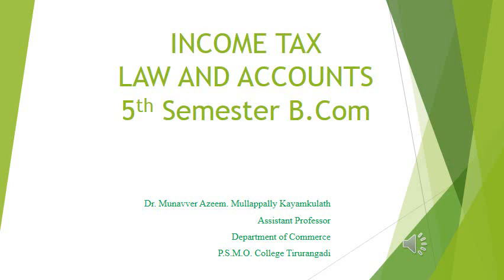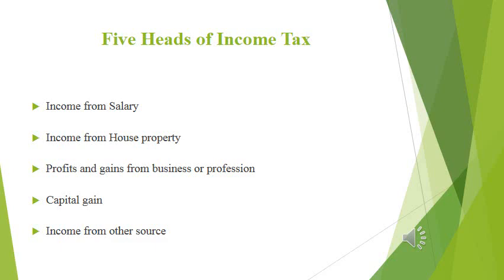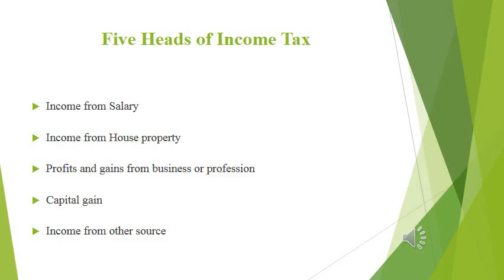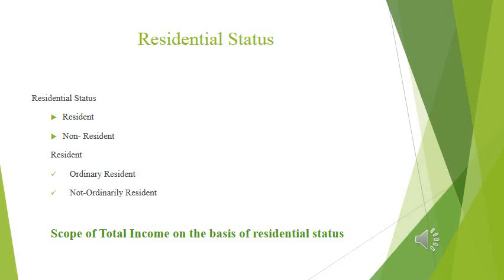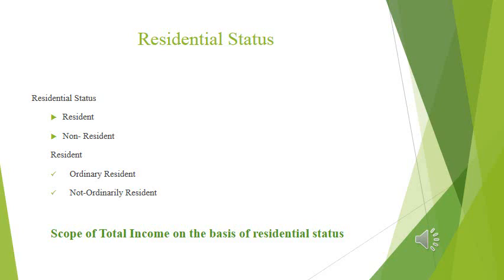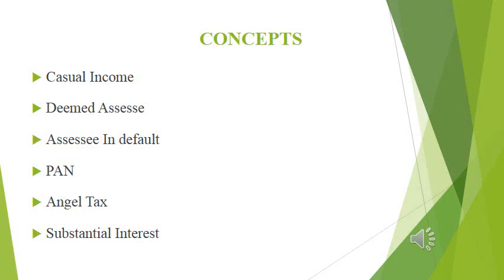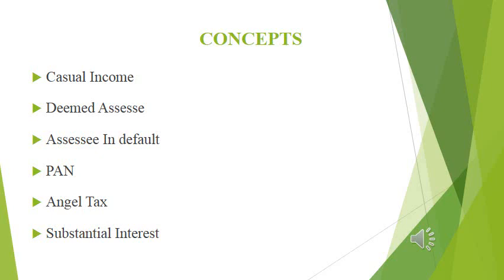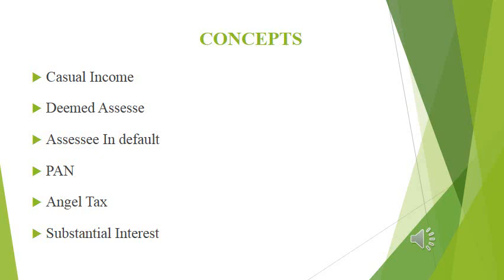IT Lecture 3